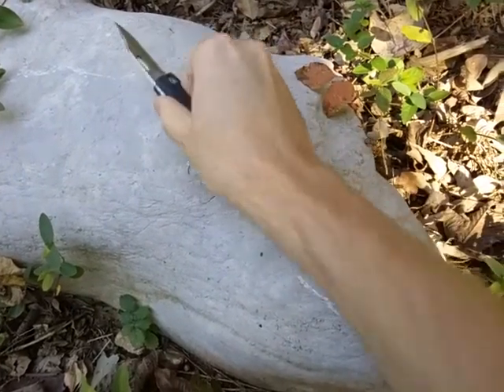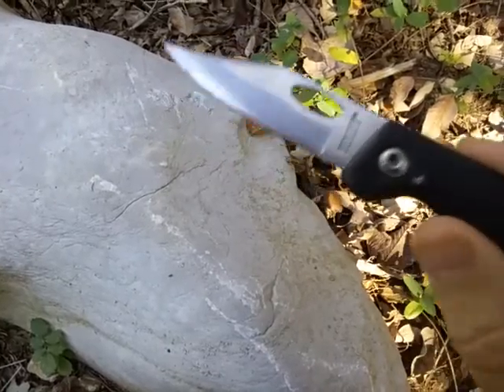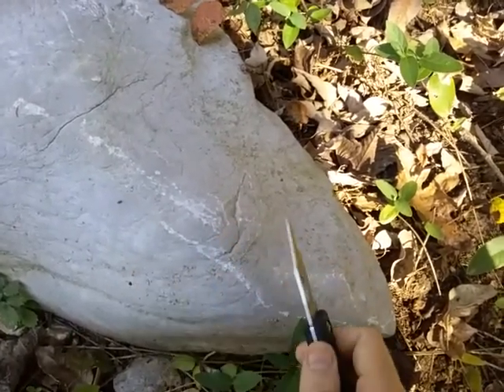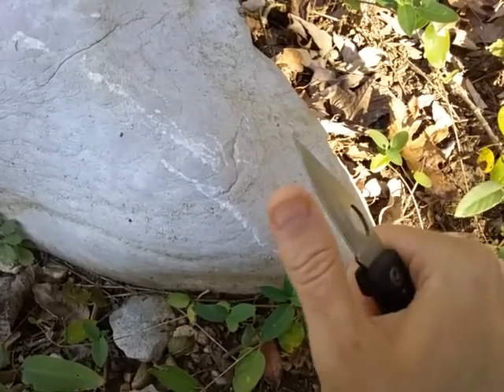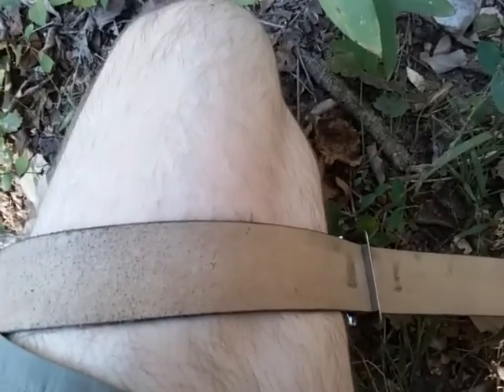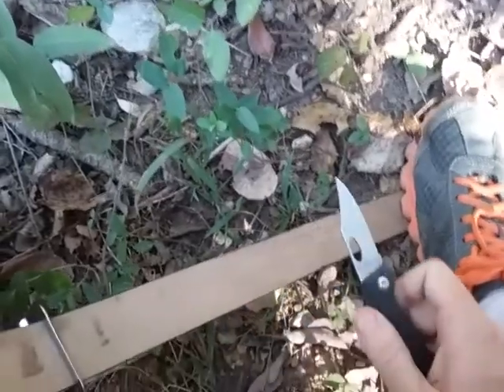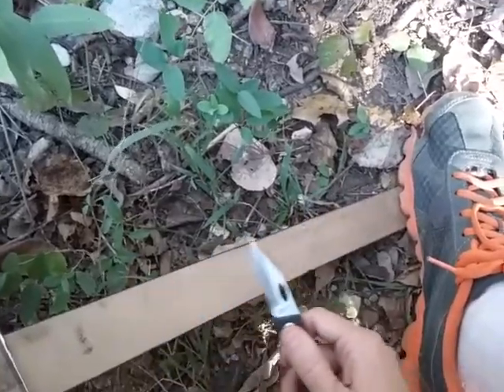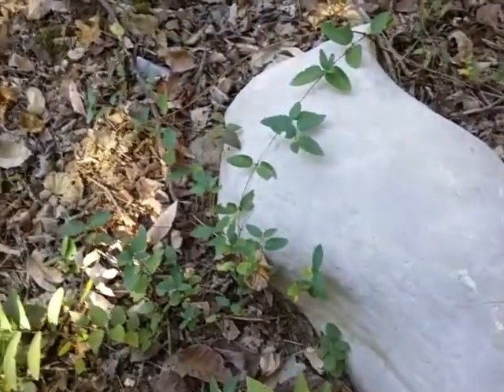Knife Sharpening Survival Hack ☆ FSO Collaboration Video Series ☆ The Art of Prepping